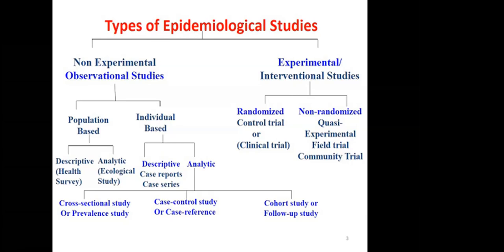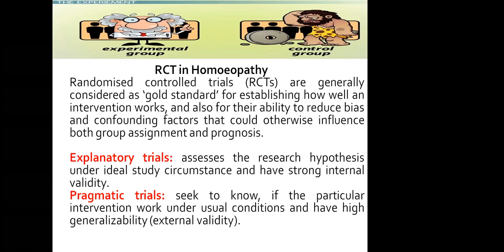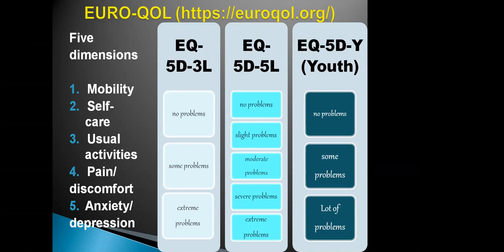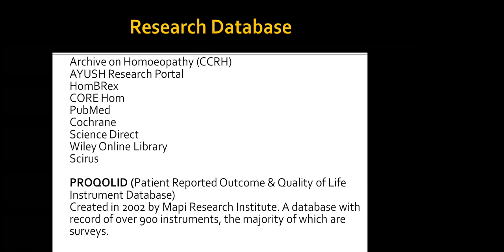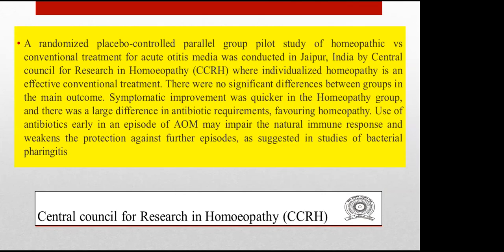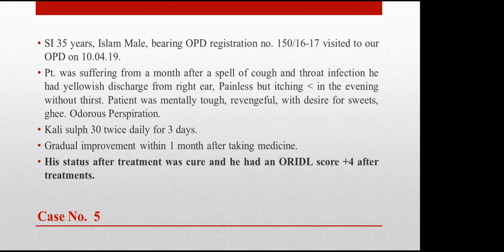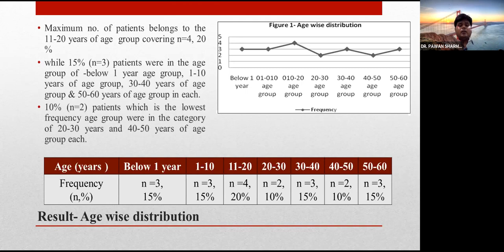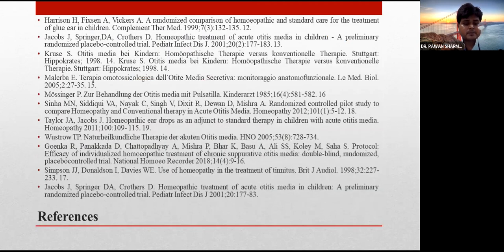Research in Homeopathy